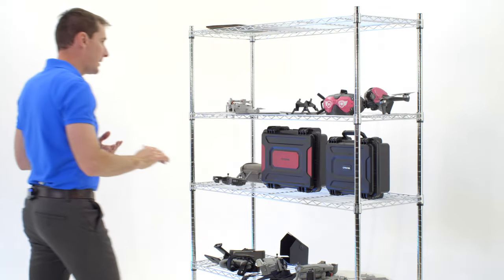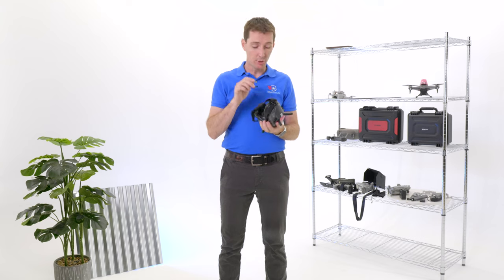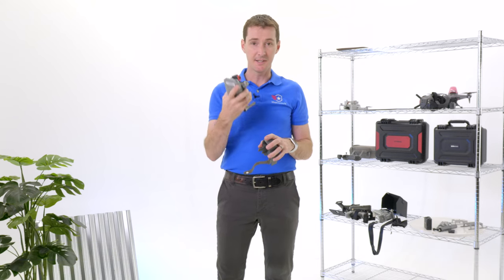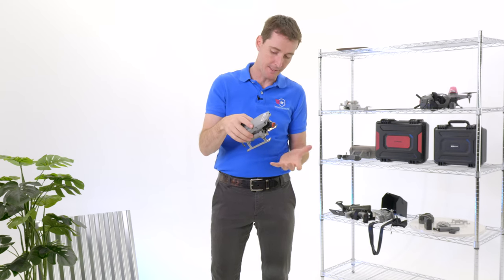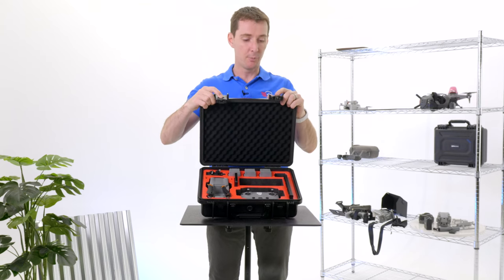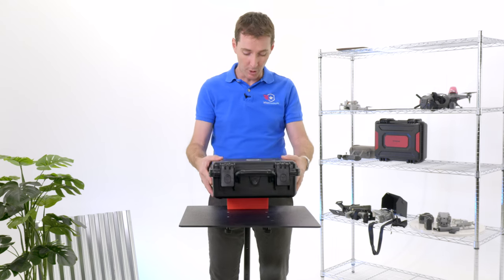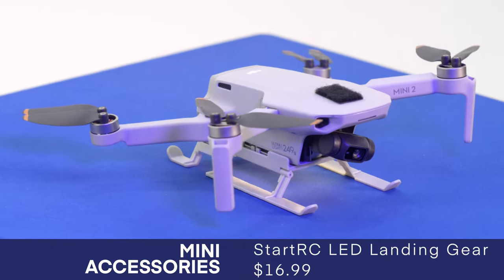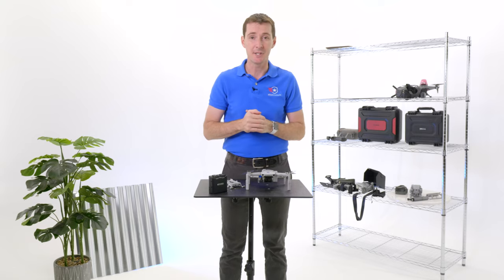Best Cases, Landing Gear and Payload Dropper for Drones in 2022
We all love buying things that we don't need. Sadly, this video won't help you with that. We went through the best drone accessories for 2022 so you don't have to. Some are weird, some are great, and all of them were fun to test for you. If you are looking for accessories for your DJI Air 2S, Mavic Air2, DJI Mini2, or DJI FPV, this is the video review for you! And if you're looking for the best drone gifts, this is it!

00:15 StartRC Landing Gear for DJI FPV
01:42 Arzroic Multi-Function Mat for DJI FPV Goggles
02:50 Seasky Battery Mount for DJI FPV Goggles
04:18 CYNOVA Propeller Holder for Mini2/MA2
05:55 Start RC Spotlight and Landing Gear
07:06 StartRC LED and Payload Kit
08:38 CYNOVA MA2/Air2s Case
10:11 CYNOVA Mini2 Case
11:29 Hanatora Remote Throw System
13:25 StartRC LED Landing Gear
14:04 CYNOVA Charging Hub

Arzroic Multi-Function Mat

Seasky Battery Mount

CYNOVA Propeller Holder for Mini/MA2

StartRC Spotlight and Landing Gear

StartRC LED and Payload Kit

Cynova MA2/Air2s Case

Cynova Mini2 Case

Remote Throw System

StartRC LED Landing Gear

Cynova Charging Hub

Note: Pilot Institute is part of the Amazon Associates program.
~~ Show notes go here ~~